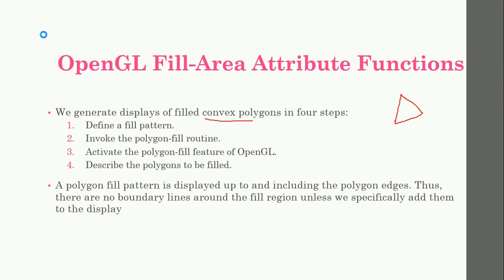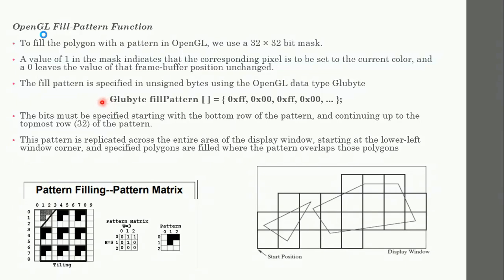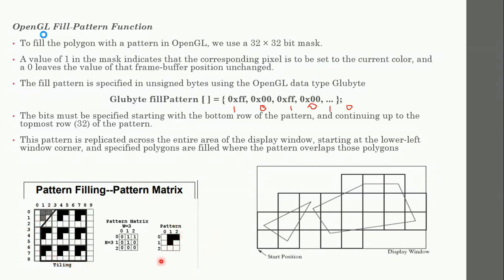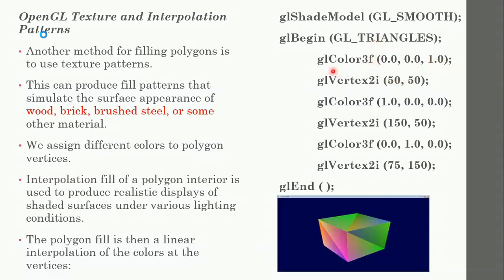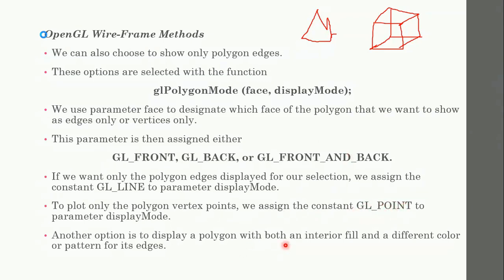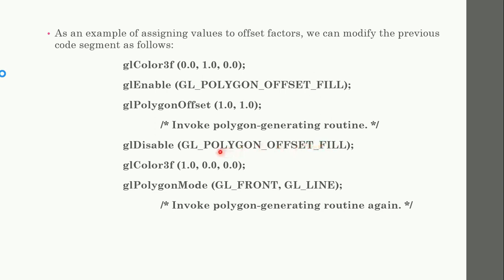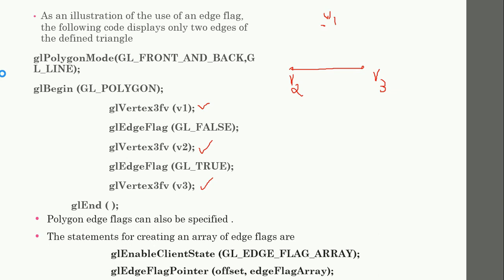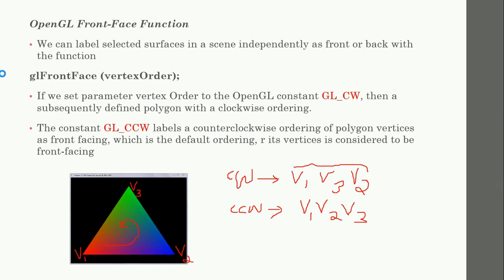OpenGl fill area attribute functions / Module 2 / Computer graphics and visualization / 6th sem CSE